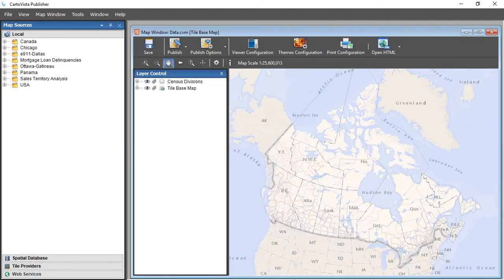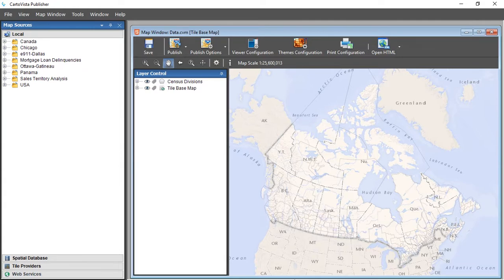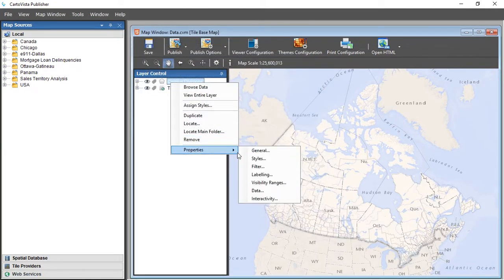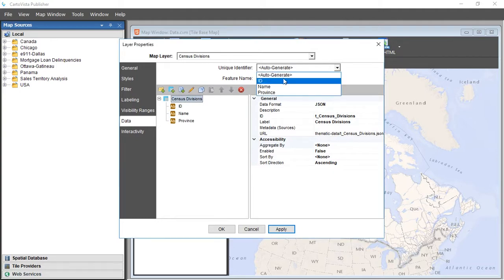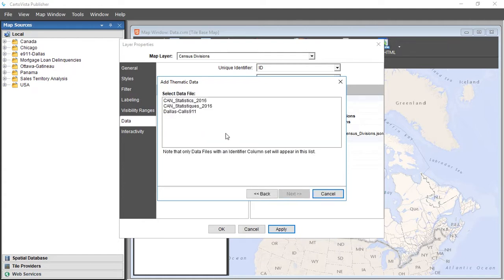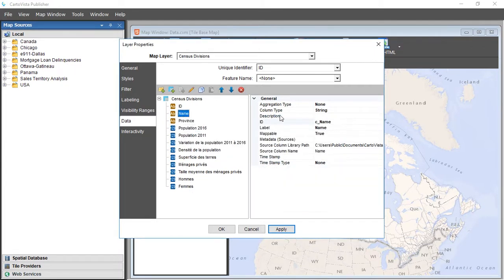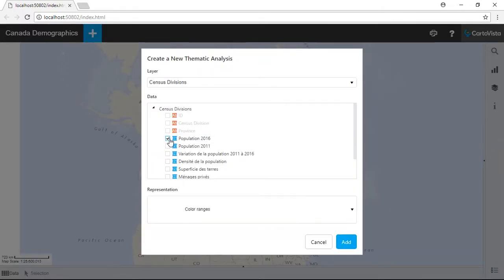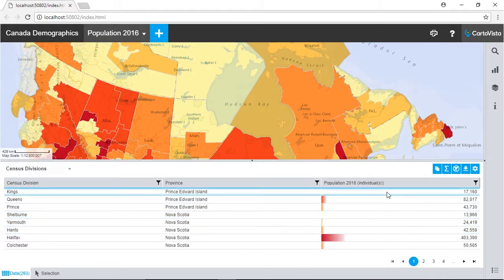How to define thematic data? | CartoVista Publisher Tutorial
Thematic data is data associated with each of the map entities that you want to view in your map. This data can be used in the CartoVista Publisher to create themes to analyze the spatial distribution of a phenomenon, for example, to illustrate the distribution of the population in a territory.